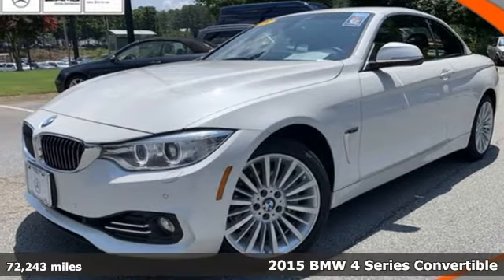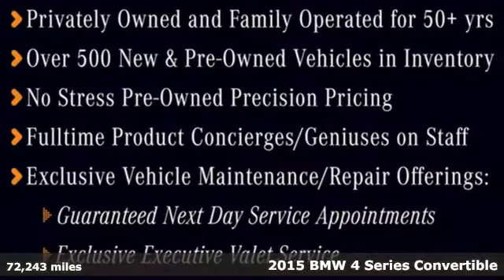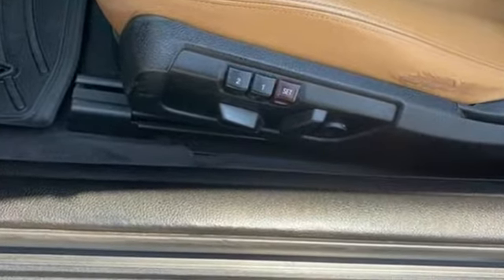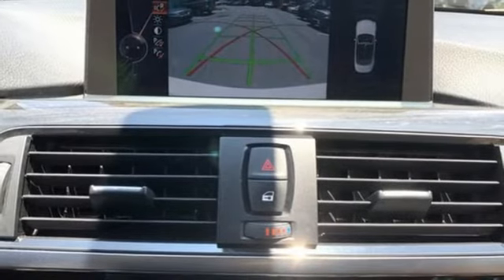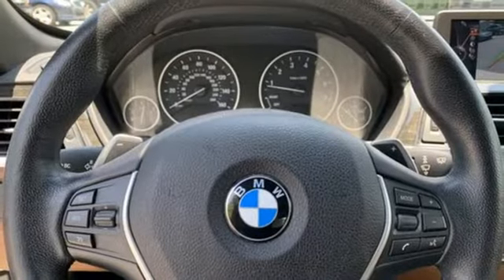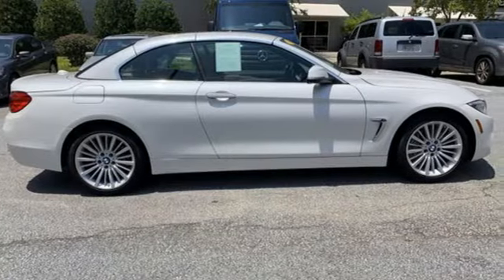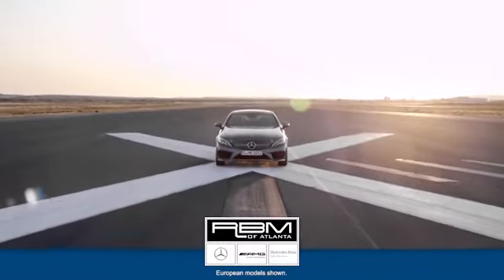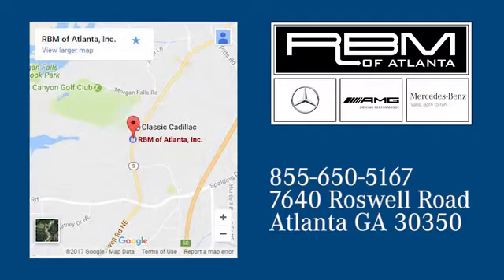Used 2015 BMW 4 Series Atlanta GA Sandy Springs, GA U17127A - SOLD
Year: 2015
Make: BMW
Model: 4 Series
Trim: 2dr Conv 435i xDrive AWD
Engine: 6 3.0 L
Transmission: Automatic
Color: Mineral White Metallic
Interior: Saddle Brown/Excl. Stitch
Mileage: 72243
Stock #: U17127A
VIN: WBA3T7C51F5A36506
SADDLE BROWN/EXCL. STITCH, DAKOTA LEATHER UPHOLSTERY, PREMIUM PACKAGE -inc: Comfort Access Keyless Entry, multi-function remote control including hands-free trunk-lid opening, Lumbar Support 4-way adjustable, Satellite Radio, 1 year subscription, NAVIGATION SYSTEM -inc: high-resolution screen, 3-D maps, 200 GB hard drive w/20 GB storage for audio files, voice feedback, voice command system and touchpad controller, BMW Online & BMW Apps, 3-year subscription, Instrument Cluster w/Extended Contents, Advanced Real-Time Traffic Information, 3-year subscription, Remote Services, Stolen Vehicle Recovery, Remote Door Unlock and My BMW Remote app, a 10-year subscription, MINERAL WHITE METALLIC, LUXURY LINE -inc: chrome design elements (bumper accents, air intakes w/line specific design, kidney bars and exhaust pipe finishers), chrome rings around center stack, A/C and radio controls, high-gloss black B-pillar and signature key, Anthracite Wood Interior Trim, Luxury Line Aesthetic Elements, Without Lines Designation Outside, Wheels: 18 x 8 Light Alloy Multi-Spoke (Style 416), Matte Chrome Exterior Trim Delete, Pearl Gloss Chrome Highlight Trim Finishers, Remove Increased Top Speed, DRIVER ASSISTANCE PACKAGE -inc: Rear View Camera, Park Distance Control, COLD WEATHER PACKAGE -inc: Heated Steering Wheel, Neck Warmer, Retractable Headlight Washers, Heated Front Seats, Window Grid Diversity Antenna, Wheels: 18 x 8 Light Alloy Star-Spoke (Style 396), Wheels w/Silver Accents. This BMW 4 Series has a dependable Intercooled Turbo Premium Unleaded I-6 3.0 L/182 engine powering this Automatic transmission.*These Packages Will Make Your BMW 4 Series 2dr Conv 435i xDrive AWD The Envy of Your Friends *Trip computer, Transmission: Sport Automatic w/Shift Paddles, Transmission w/Driver Selectable Mode, Tracker System, Tires: P225/45R18 All Season, Tire Specific Low Tire Pressure Warning, Tailgate/Rear Door Lock Included w/Power Door Locks, Systems Monitor, Strut Front Suspension w/Coil Springs, Sport Leather Steering Wheel, Speed Sensitive Rain Detecting Variable Intermittent Wipers w/Heated Jets, Sliding Front Center Armrest and Rear Center Armrest w/Pass-Thru, Side Impact Beams, Satellite Radio Preparation, Remote Releases -Inc: Power Cargo Access, Remote Keyless Entry w/Integrated Key Transmitter, 2 Door Curb/Courtesy, Illuminated Entry, Illuminated Ignition Switch and Panic Button, Regenerative 210 Amp Alternator, Rear HVAC w/Separate Controls, Rear Cupholder, Radio: Anti-Theft AM/FM/HD Stereo CD/MP3 Player -inc: multicast FM station reception, Radio Data System (RDS), 7-channel 205-watt amplifier, 9-speaker system includes 2 tweeters in the mirror triangles, 4 midrange speakers located in the door panel, 2 bass speakers located under the front seats and 1 midrange center channel speaker located on the dashboard.*Stop By Today *Stop by RBM of Atlanta located at 7640 Roswell Road, Atlanta, GA 30350 for a quick visit and a great vehicle!

Address:
7640 Roswell Road